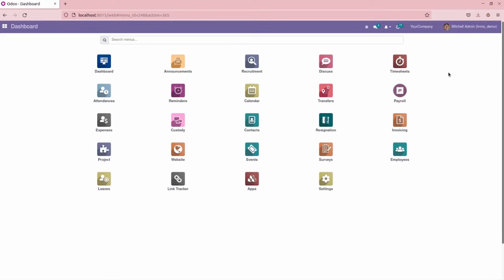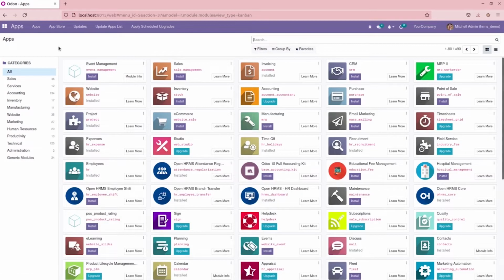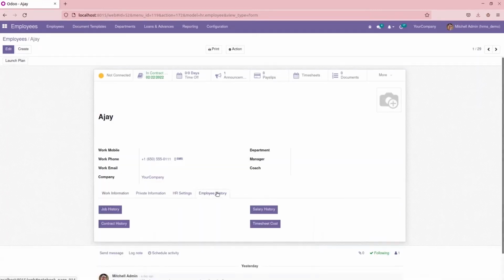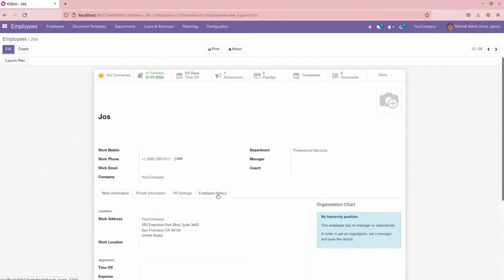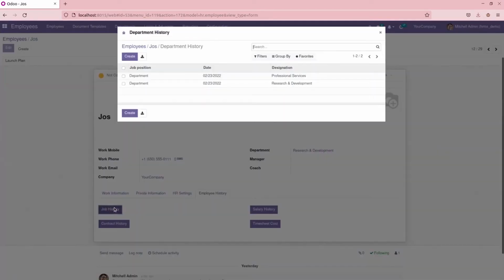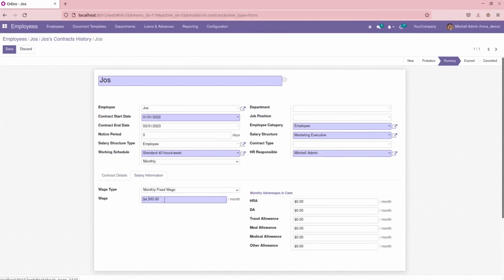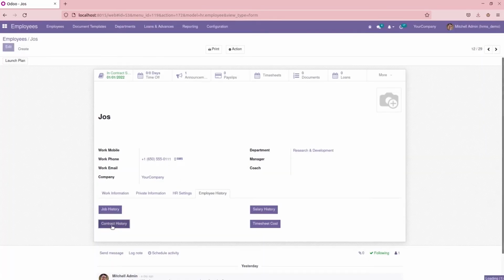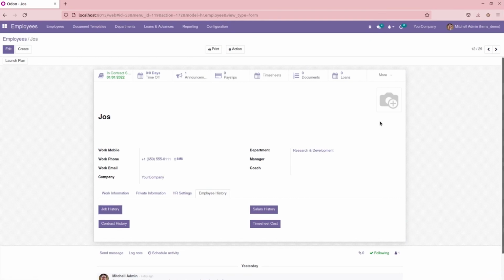Open HRMS Employee History | Open HRMS App | Employee History Management | Odoo 15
The OpenHRMS Employee History module will help record the activities of the employees throughout their functioning in the company.

This will help them understand the aspects and the work done by them during the period of operation n the organization. Install the OpenHRMS Employee History module.

Video Contents
00:00 Introduction to openhrms
00:50 Employee History

Employee history helps to track the changes in the employee contract, salary, timesheet cost, and department.

In this video, it describes about how to track these changes in the employee's contract, salary, department, and timesheet cost.